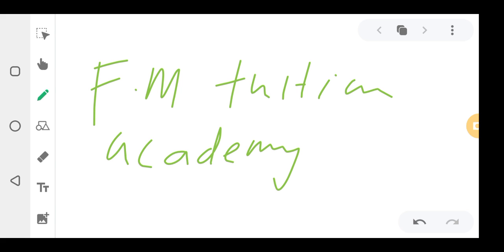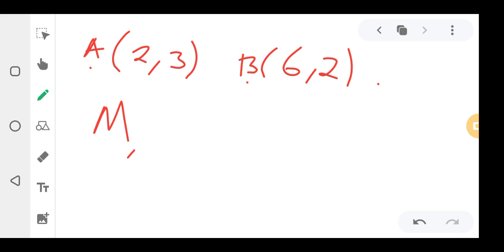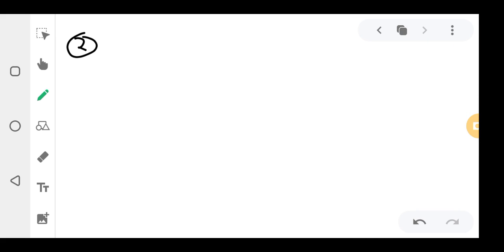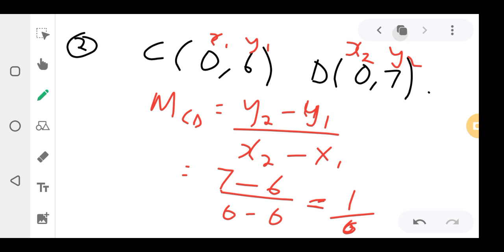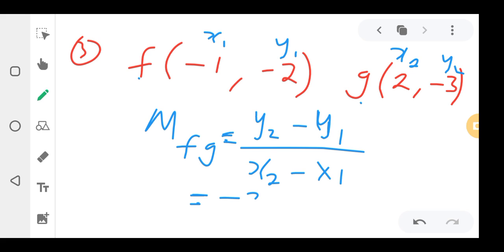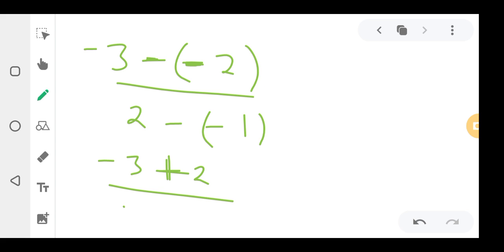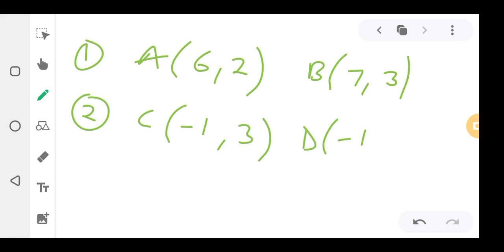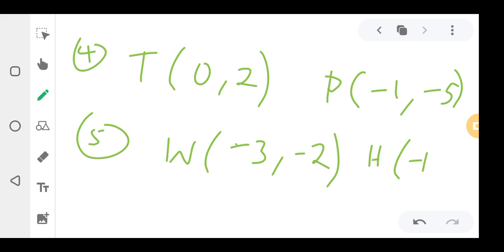How to calculate the gradient of two points